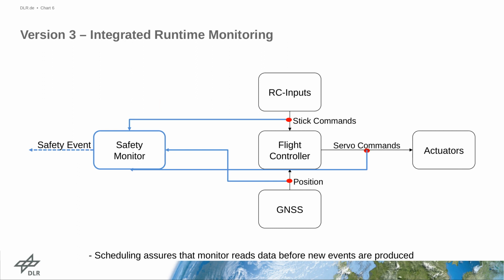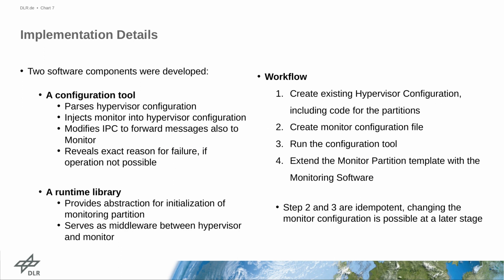RV4SAH: Runtime Verification for Safe Autonomy in Hypervisors by DLR & fentISS (Digitized Transport)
fentISS and German Aerospace Center explored together the solution space of health-monitoring for hypervisors. Namely, they built a system in which a monitoring partition is capable of inspecting and semantically interpreting a subset of the information transmitted via inter-partition communication in a hypervisor. Based on this data, the health-monitor is expected to understand the system health better, based on the finer granularity of the available data.